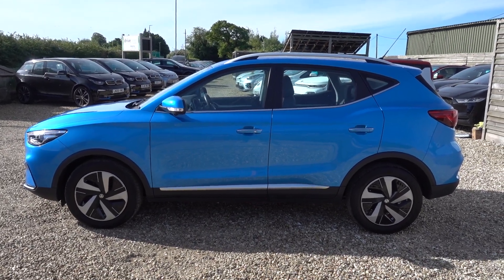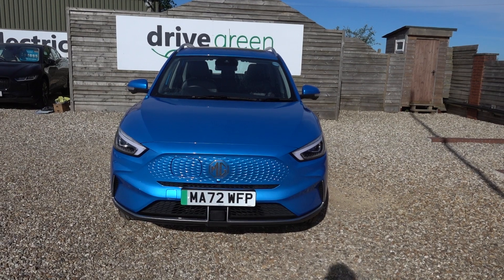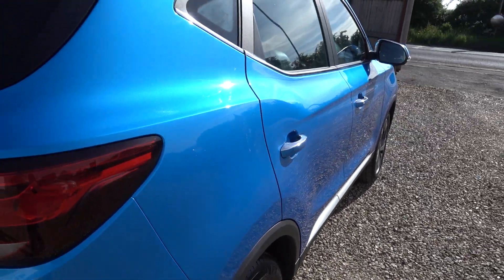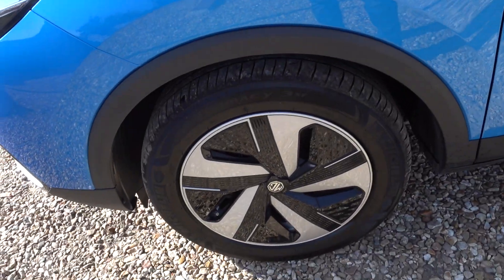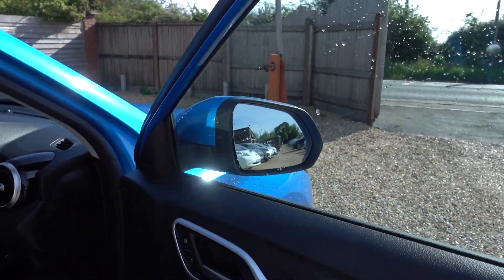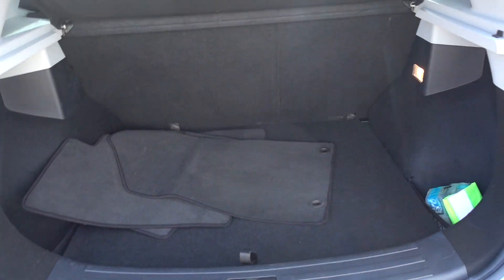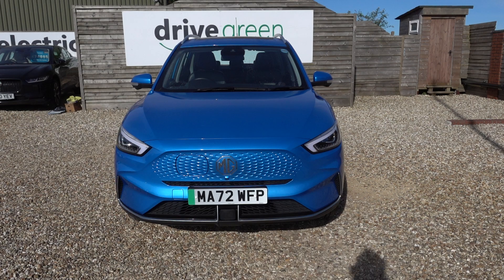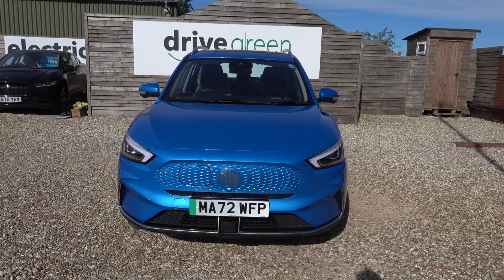2022(72) MG ZS EV Trophy Long Range 73kWh MA72 WFP